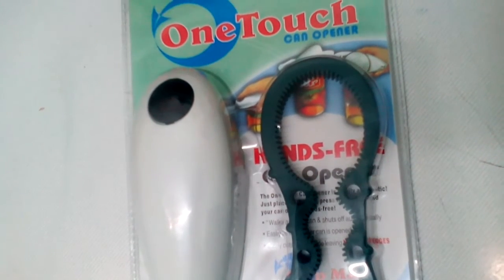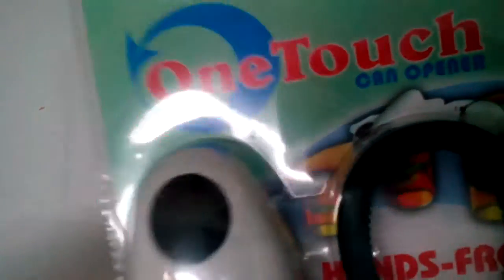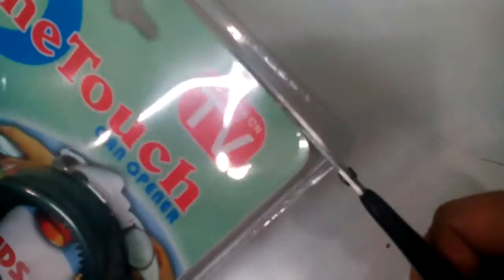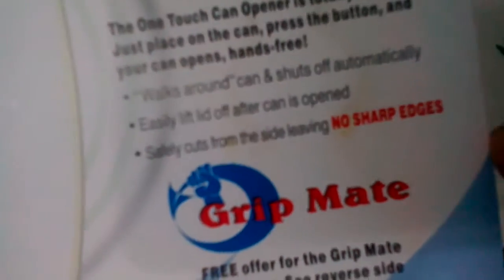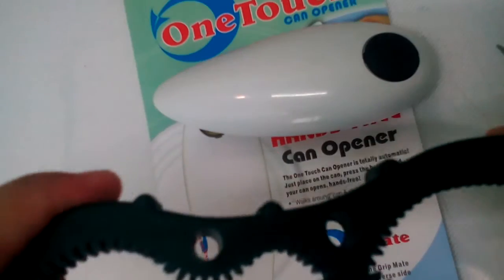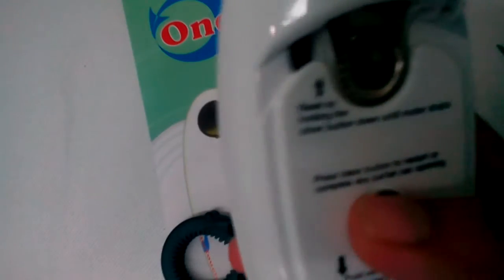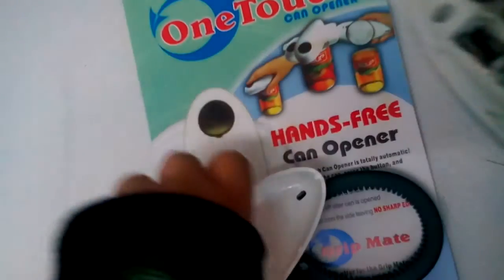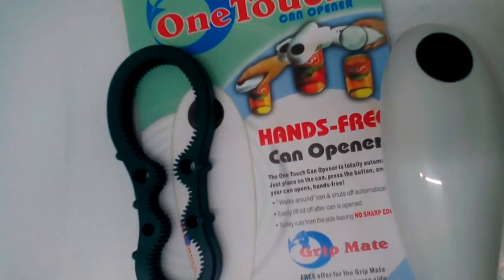Unboxing One Touch can opener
Long time no see and I miss you guyz.